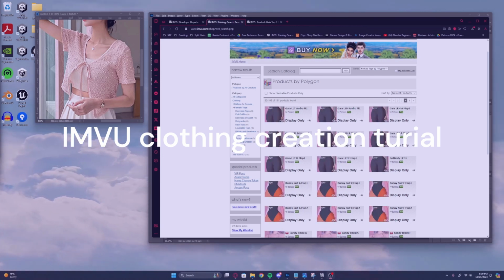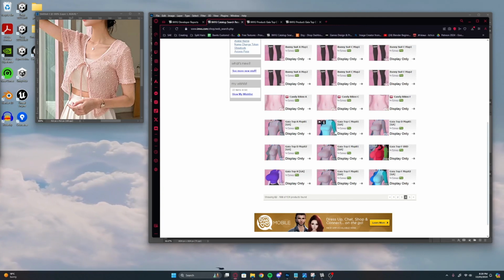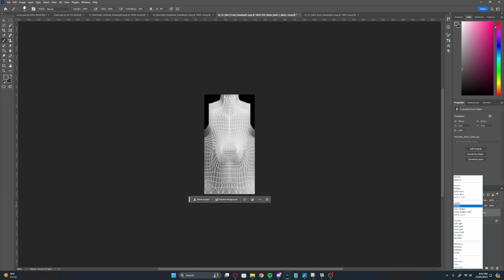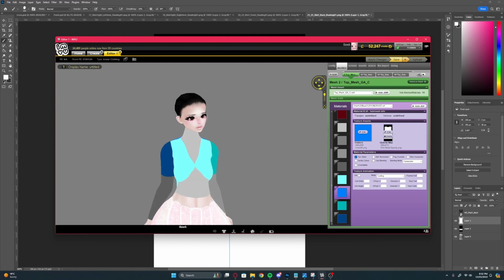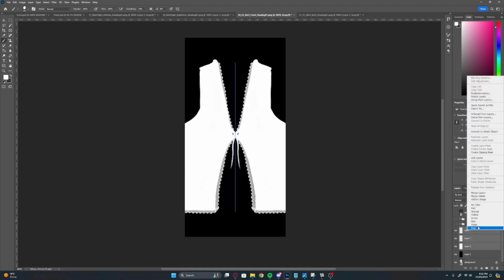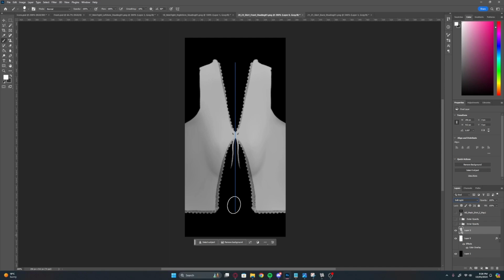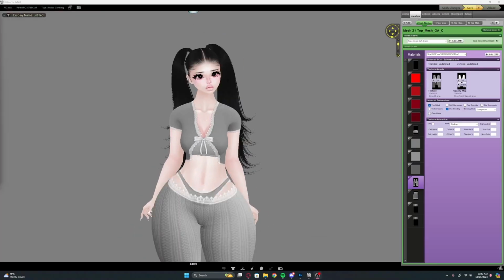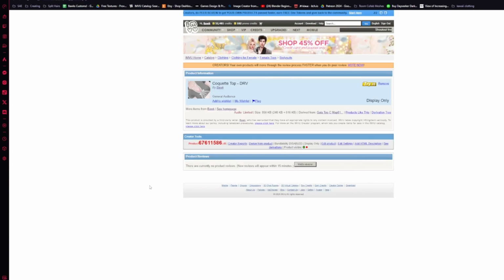IMVU Clothing Tutorial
G'day everyone! Sorry for the video quality - I don't often record myself so my skills in this department are super lacking haha! I realised I misspelt the word Tutorial in the first frame of the video, but I'm lazy and it will remain as an IMVU Clothing Turial LOL

Please note this tutorial is only teaching you how to utilise existing meshes (Created by other Creators), opacity and texture maps to create your own unique clothing items on IMVU. This is not a tutorial that will teach you how to make the 3D models.

Some helpful assets to assist you with your creations:
((Will update this portion once my Youtube account is verified))

Design Program Used: Photoshop 2023